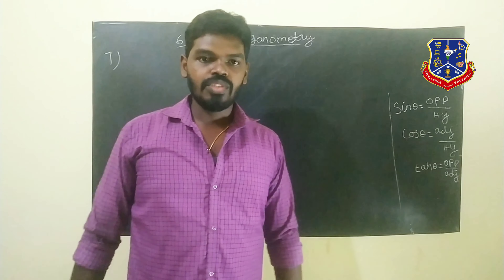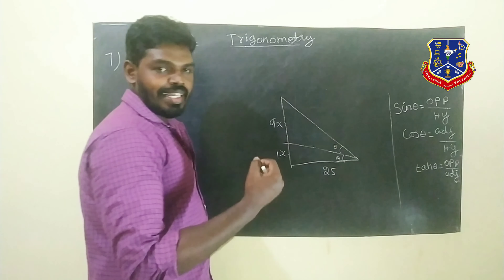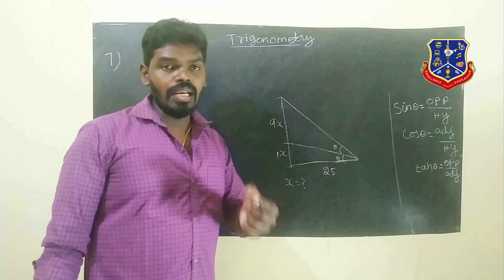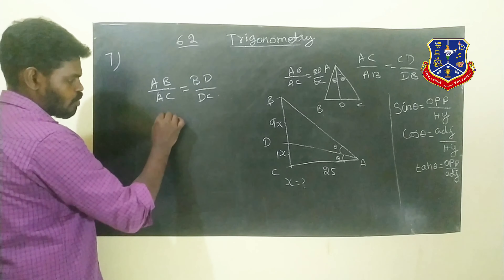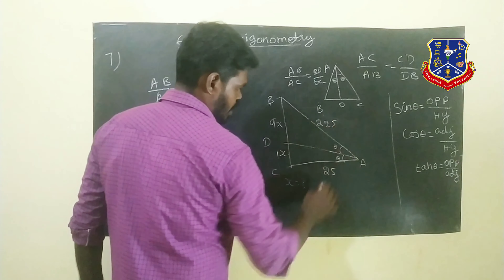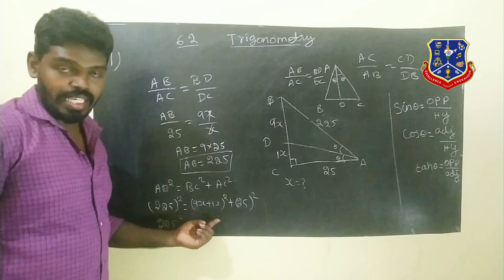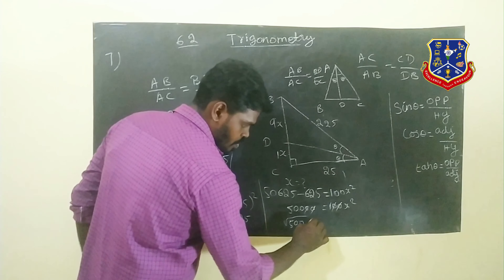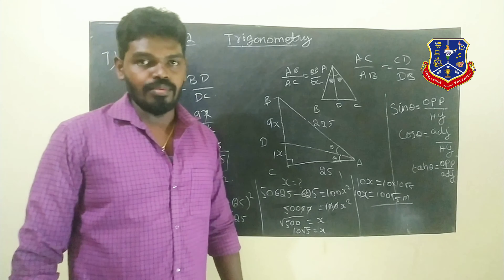Easy method TN 10th Maths Exercise 6.2 7th sum